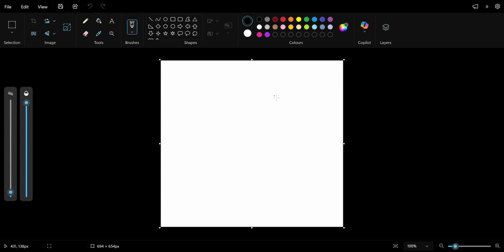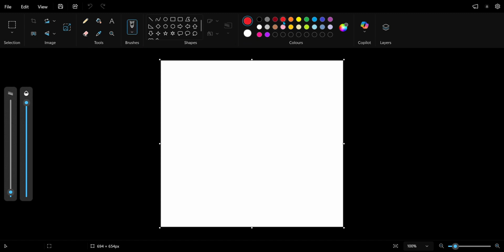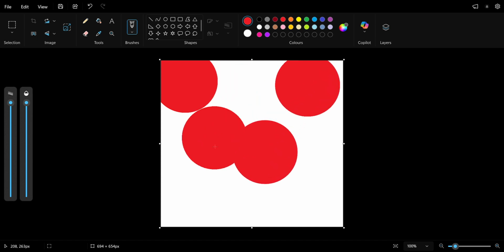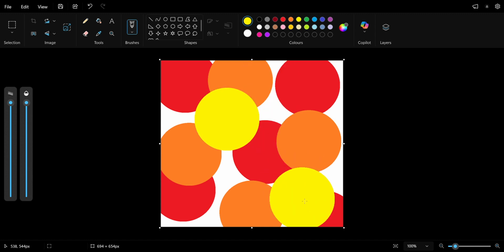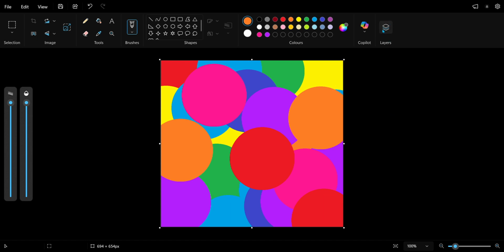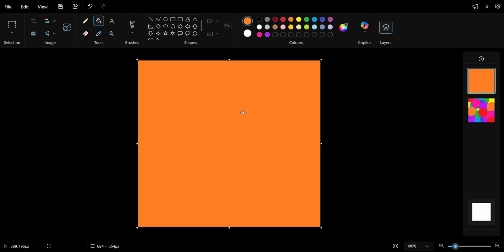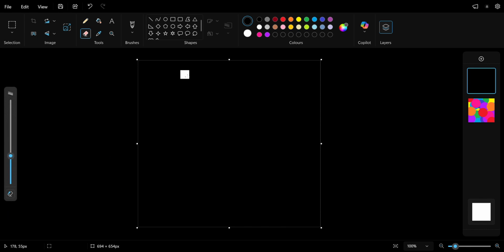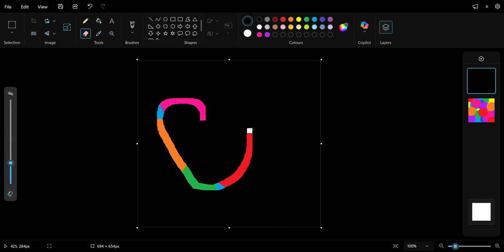How to make Scratch Pad in MS Paint | Easy Tutorial| For Beginners